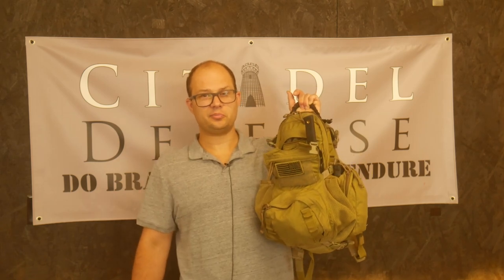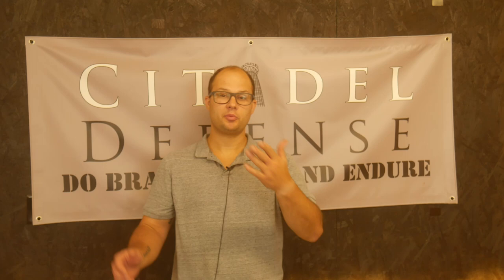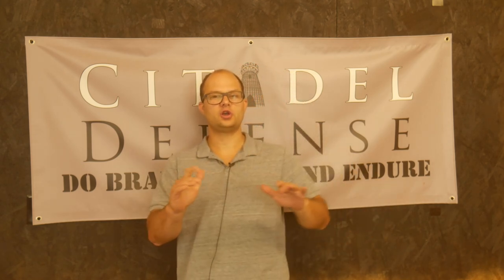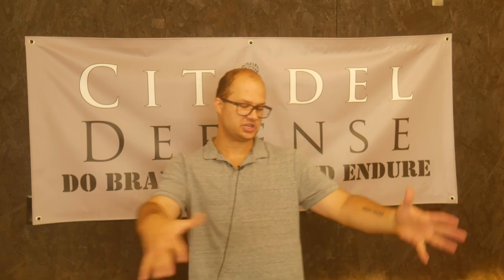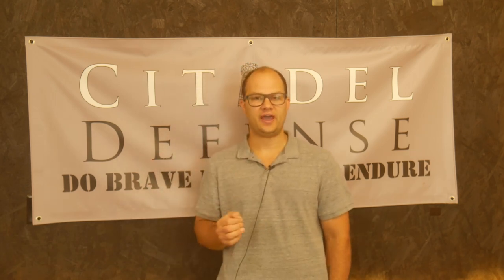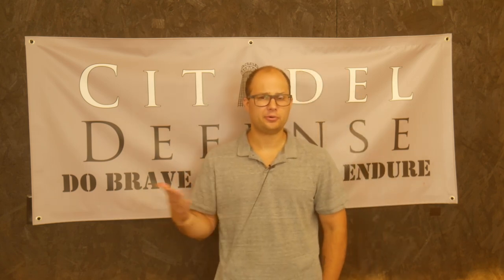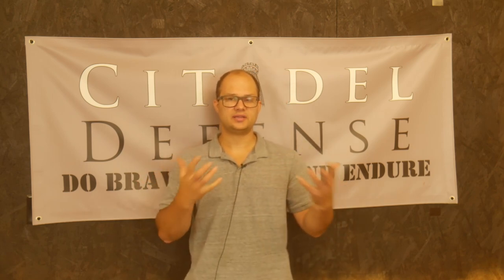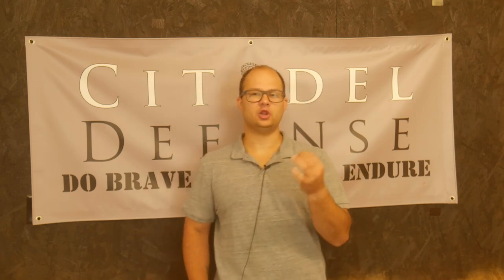American Minute Man Gear Part 26: Weight Limits